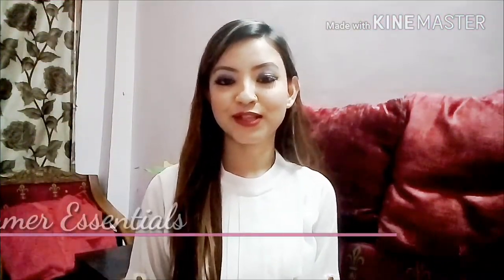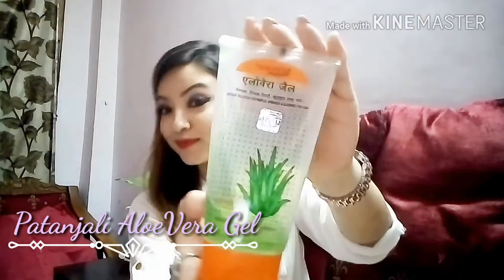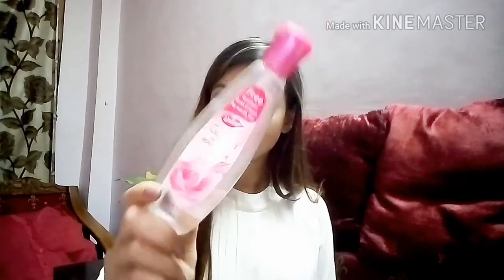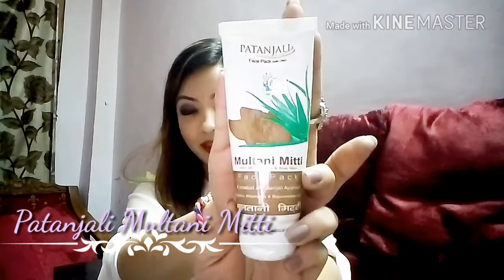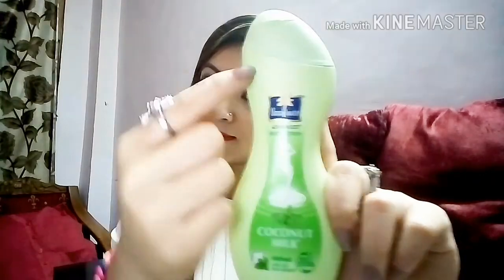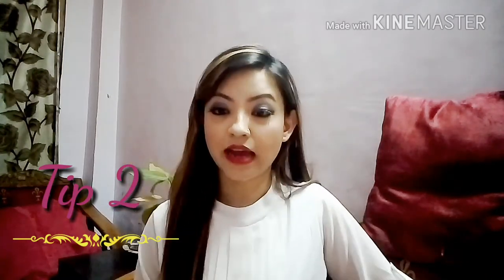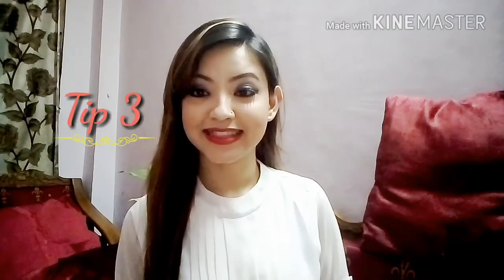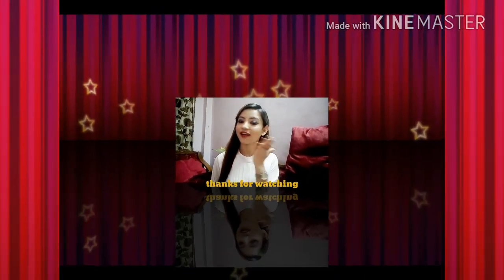Top 5 Summer Essentials (Affordable & Must Have)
I am here on this platform to show my love and dedication towards beauty,fashion&lifestyle and if you are also interested then please join the family  of IloveNector. I just want to bring the Best for all the beautiful people and I would be really happy if I am able to help you.
Keep smiling & Stay beautiful

Product Details :

1.Patanjali aloe vera gel

2. Dabur Gulabari Rose water

3.Biotique Bio Morning Nector

4. Patanjali Multani Mitti

5. Parachute coconut milk body lotion